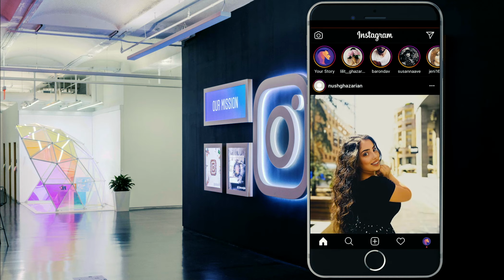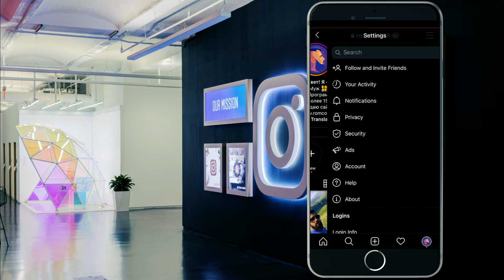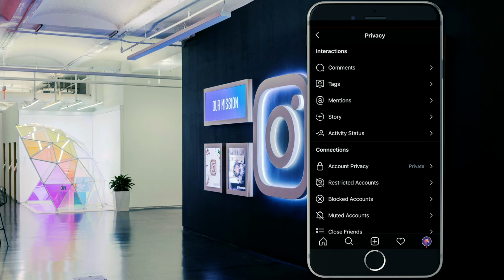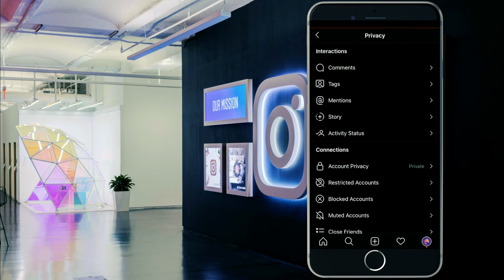How to make Instagram account private on Android or iOS device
How to make Instagram account private | make Instagram private | How to make my Instagram account private

Today in this video I will show how to make your Instagram account private. Once you make your Instagram account private, only your subscribers will be able to see your profile information and a message in your Instagram account.

To make your Instagram account private on Android or iOS device:
1. Open your Instagram app.
2. Go to profile.
3. Go to “Settings”.
5. Select “Privacy”.
6. Select “Account privacy”.
7. Enable “Private account”.

Now your Instagram account is privacy.